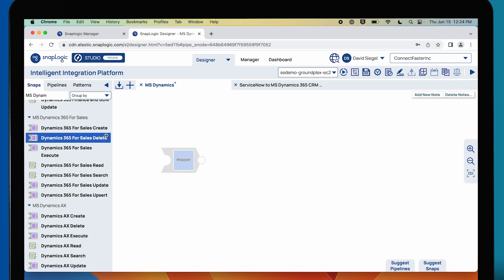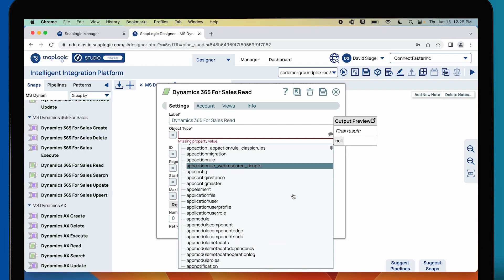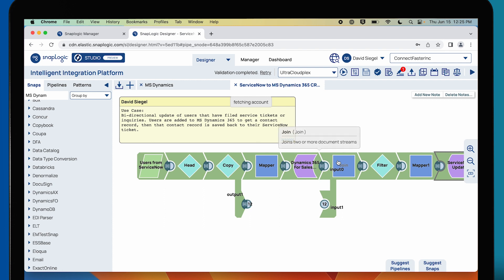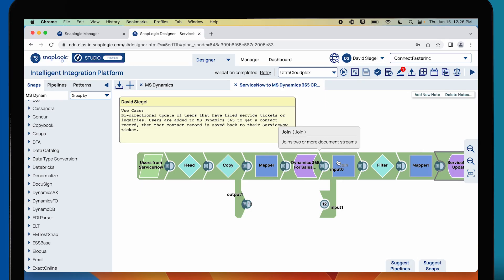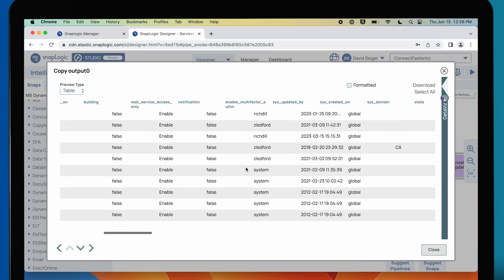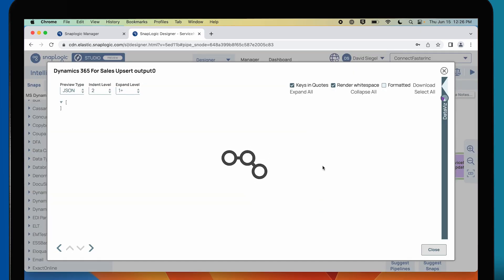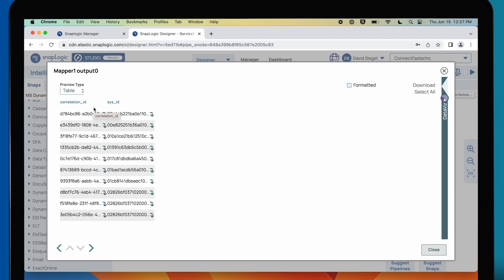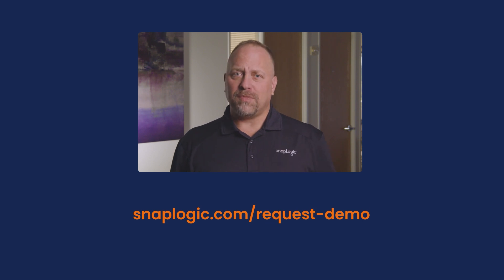Easily Integrate Microsoft Dynamics 365 [Snaps Explained]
Hey there, ever felt like you're juggling too many tasks when all you want to do is streamline your sales processes? 🤔 We've got the perfect solution for you! Welcome to our video, Easily Integrate Microsoft Dynamics 365 [Snaps Explained].

In this video, we're unpacking the power of the Microsoft Dynamics 365 for Sales Snap Pack. This tool is all about making your life easier when it comes to integrating and accessing your CRM, and it provides access to all business entities exposed through MS Dynamics 365 web services.

We'll be showing you real-life examples of how the Sales Snap Pack can automate processes such as creating, reading, updating, deleting, and executing actions on entities such as Contact, Accounts, Leads, and Opportunities, as well as support for custom MS Dynamics 365 for Sales entities. Plus, you'll get to see how it can play nice with other applications.

By the end of this video, you'll be a pro at managing your sales processes in your Dynamics 365 installation without needing to write a single line of code. And the best part? You can do it all in real-time! ⏱️

-OR-

📅 Ready to see the magic in action?